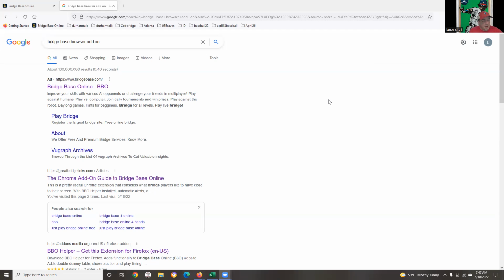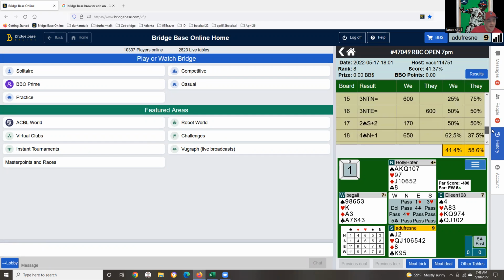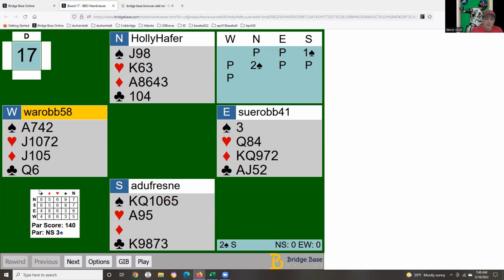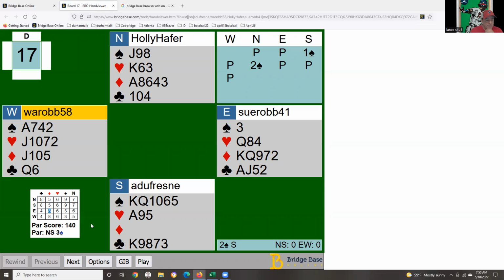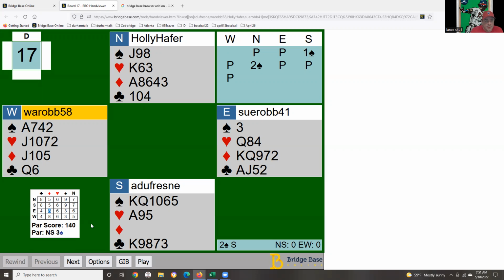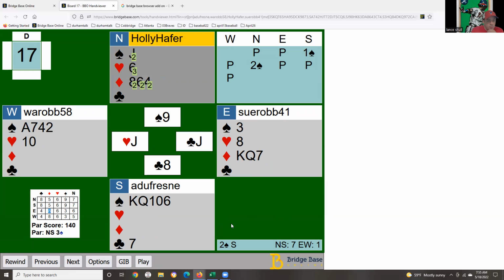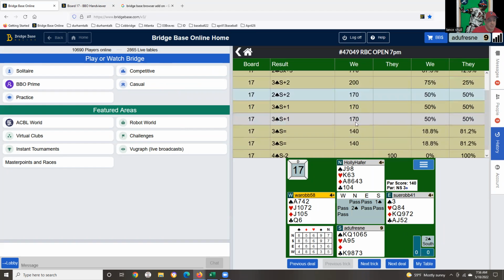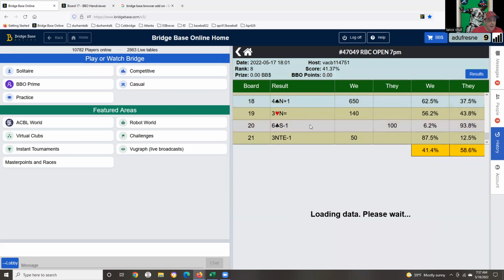How to review a hand / "Protect the Plus" / BBO Add-Ons